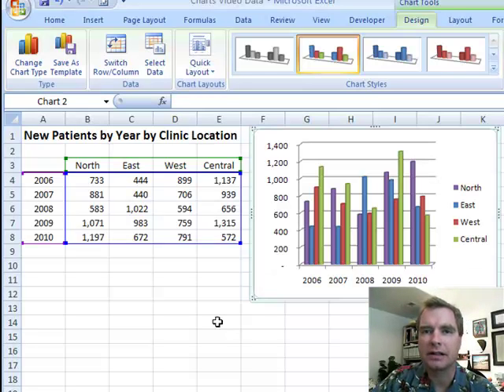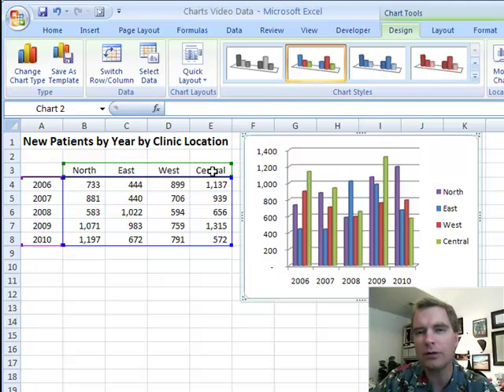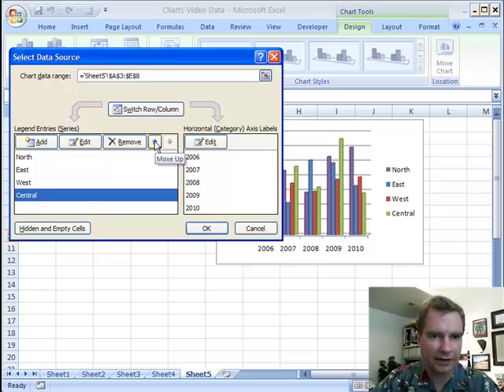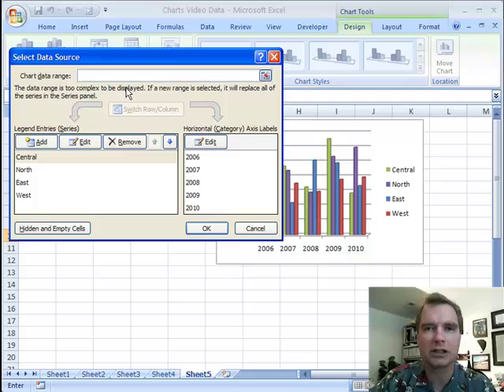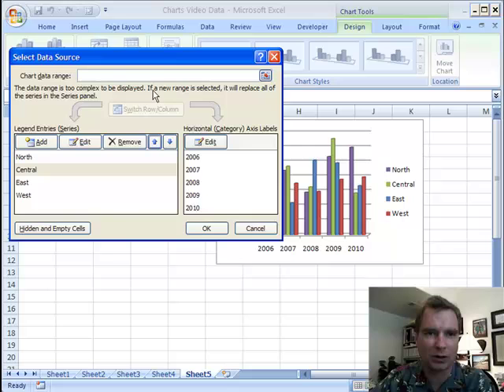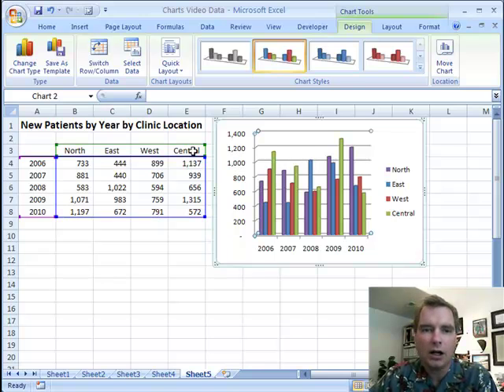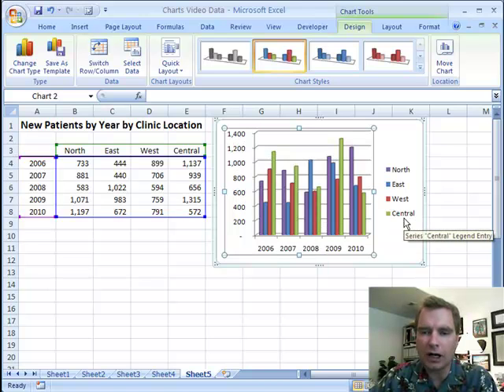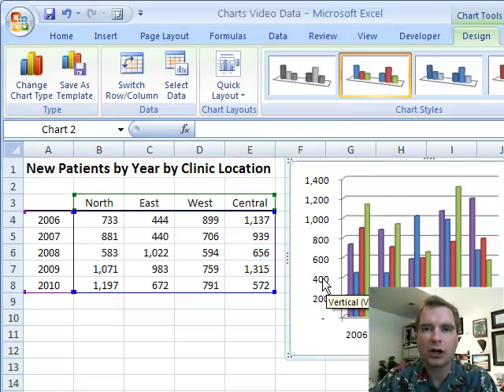Excel Video 98 Changing Plot Order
Normally you'll type data into Excel in the order you want it to appear on a chart.  If you're downloading data from your PM system or some other source, the data may not be in the order you want it to appear on your chart.  For example, you may always want the senior physician to be shown first on your chart, even though alphabetically the senior physician is in the middle.

It's easy to move series up or down in the plot order, but there are a few catches.  As soon as you've changed the plot order, you lose the ability to switch rows and columns.  You also lose some of the shortcuts for adding and removing data series from charts that we discussed in the last Excel Video.  Even with these drawbacks, being able to change the plot order in charts is a tool you'll find helpful as you produce more and more Excel charts.